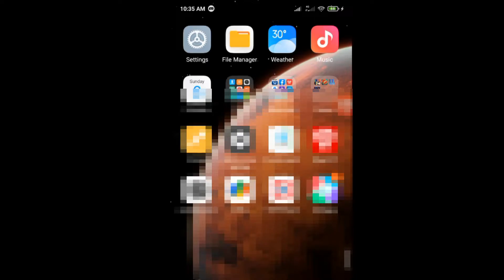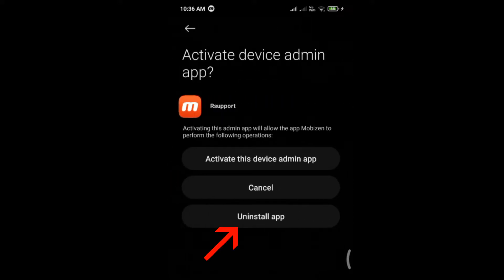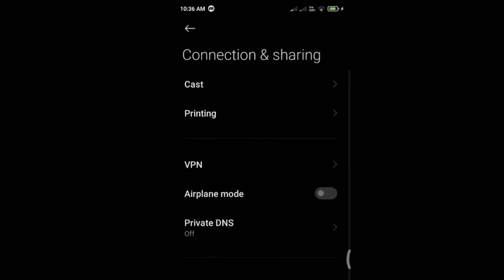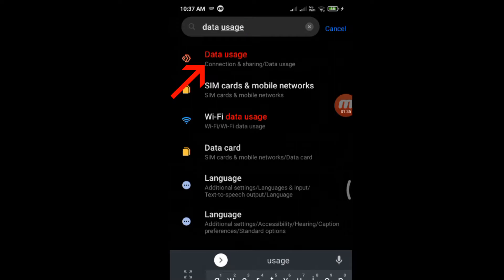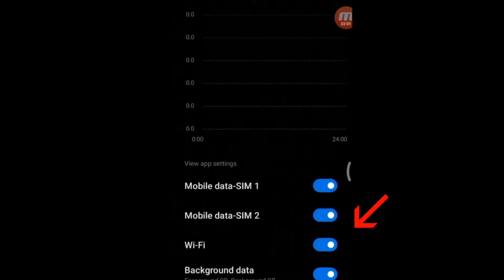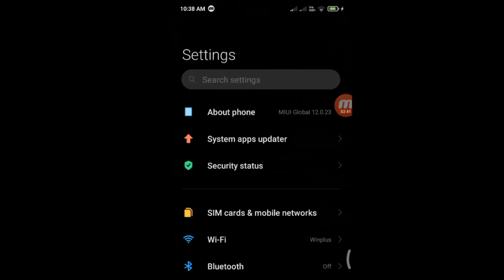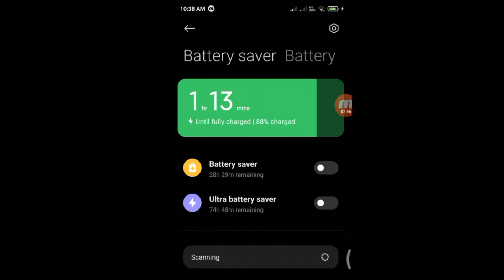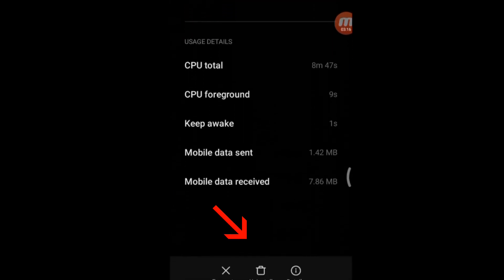How to Prevent Android Phone Hacking and Protect Your Cell Phone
How to check your Android phone is hacked or not
Learn how to protect your Android phone from potential hacking threats in this insightful video. We'll walk you through essential steps, including setting up robust lock screen security, managing app permissions, and staying updated. By implementing these measures, you can safeguard your personal information and enhance the security of your Android device. Don't wait; watch now to ensure your Android phone is hacker-resistant.

    Hacker prevention for Android devices.